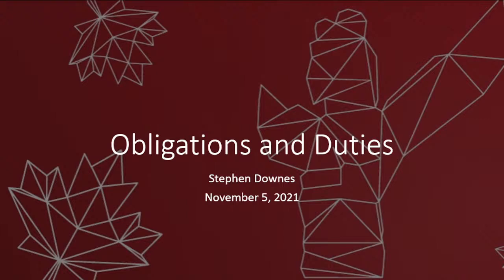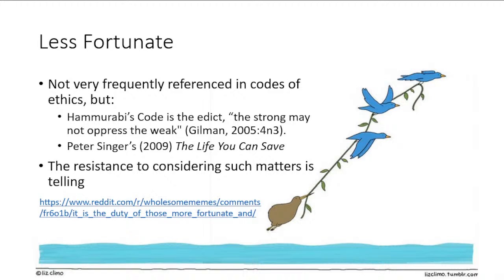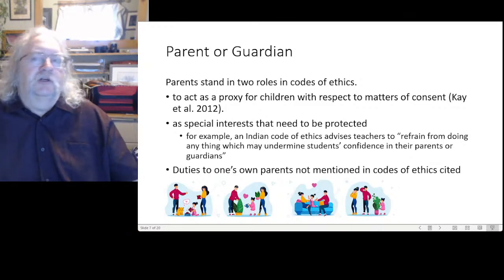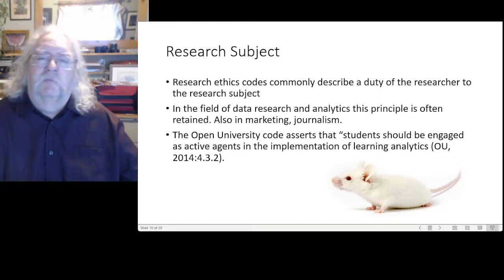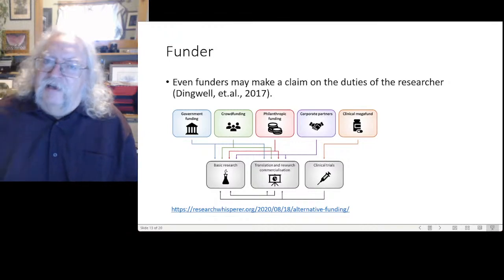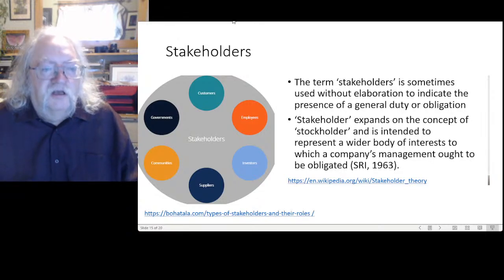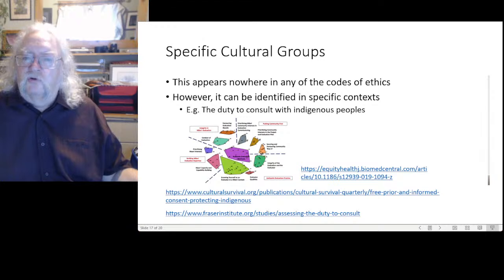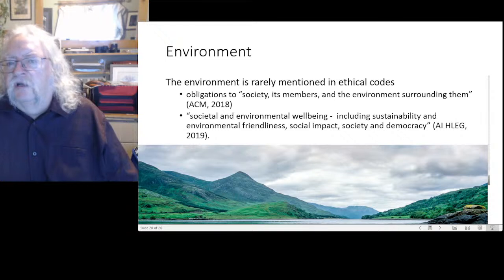Obligations and Duties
To whom do we owe obligations and duties?
In this presentation we look briefly at the different entities to which different codes argue that we owe allegiance, loyalty, or some other sort of obligation or duty.